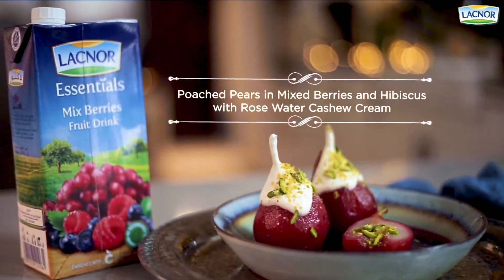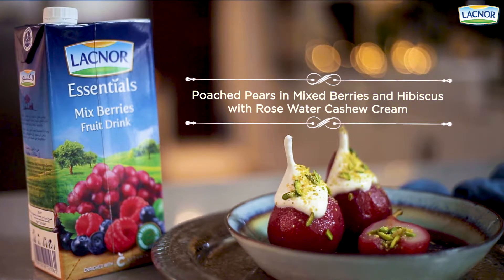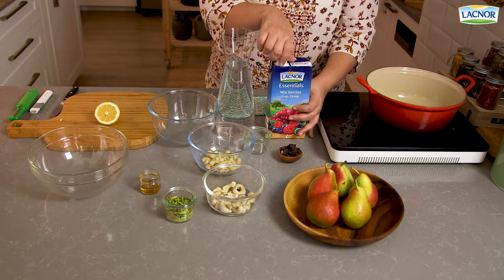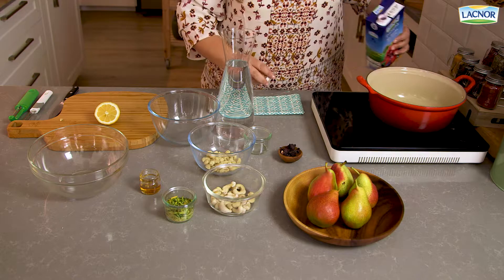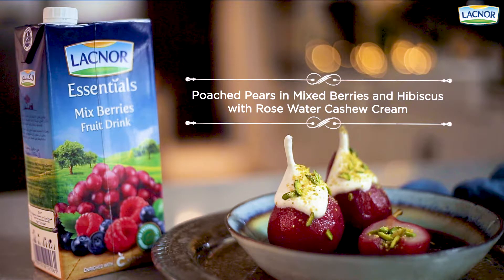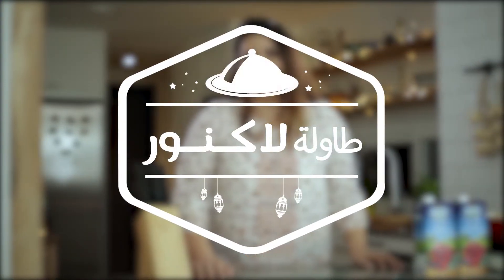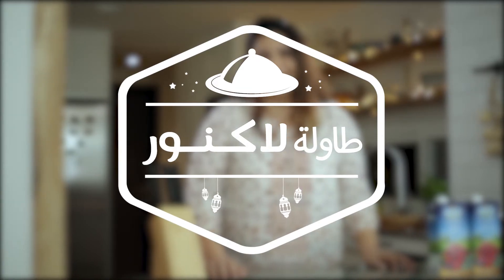طاولة لاكنور| كمثرى مسلوقة في مزيج من التوت والكركديه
إضفاء لمسة شرق أوسطية على حلوى فرنسية كالسيكية بالمزج بين التوت وزهور الكركديه التي يصنع منها الشاي الصحي
والمنعش في مصر تحت اسم ”الكركديه“. يُغطى بطبقة سميكة من الكريم مصنوعة من الكاجو حيث تشكل هذه الكمثرى األنيقة
ًوا وجمي ًال وخفيفًا خالًيا من منتجات الحليب لتقديمه خالل شهر رمضان

- 5 قطع كمثرى
- 5 قطع زهور الكركديه الجافة
- 2 كوب من شراب خليط فاكهة التوت من الكنور
- 1 ملعقة صغيرة من ماء الورد
- كوب واحد من الماء
كريم الكاجو
- ربع كوب كاجو )منقوع في الماء طوال الليل(
- ربع كوب فستق شرائح ممزوج بمسحوق الفستق
- قطرات من مستخلص الفانيليا
التعليمات:
 تقشر الكمثرى وتنزع بذورها
 اعصري بعض الليمون لمنع تحول الكمثرى إلى اللون
البني.
 ضعي كوبين من شراب خليط فاكهة التوت من الكنور
وكوبًا من الماء في اإلناء ودعيه ينضج.
 يُضاف الكركديه إلى الخليط.
 توضع الكمثرى في اإلناء وتنقع جيدًا مع الخليط.
 أثناء الغليان، أضيفي ماء الورد إلضفاء مذاق ورائحة
كاملين.
 بعد 20 دقيقة، راجعي الكمثرى بوخزها بالسكيم إذا مرق
فيها السكين بسهولة، تكون الكمثرى قد نضجت.
 ضعيها جانبُا ودعيها تبرد وانقعيها جيدًا بحيث تكتسب
الكمثرى مذاق ولون شراب خليط فاكهة التوت من
الكنور ومزيج الكركديه.
لصناعة كريم الكاجو
 ضعي الكاجو المنقوع في الماء طوال الليل في خالط.
 أضيفي بعض الماء.
 اضربيهم في الخالط حتى تحصلي على قوام ناعم.
للتقديم
 ضعي الكمثرى المسلوقة في الطبق وضعي بعض صوص
العصير.
 انثري كريم الكاجو وزينيه برشة من مسحوق الفستق
والفستق المقطع شرائح